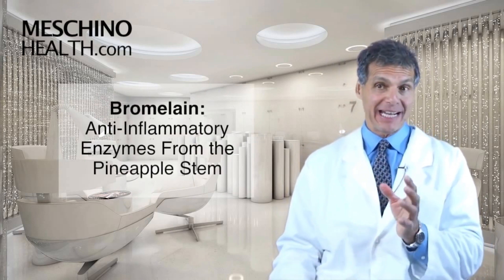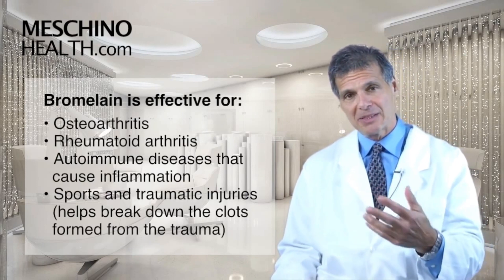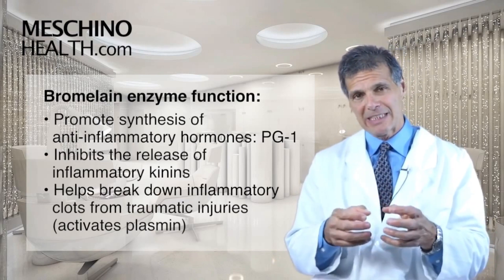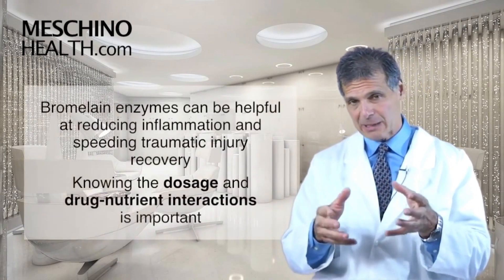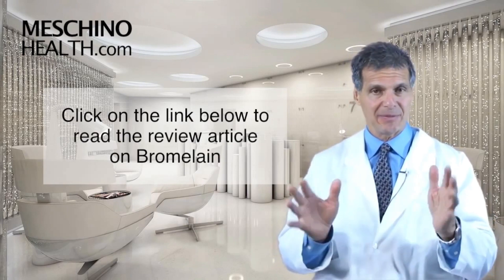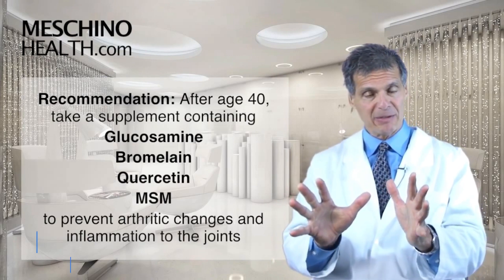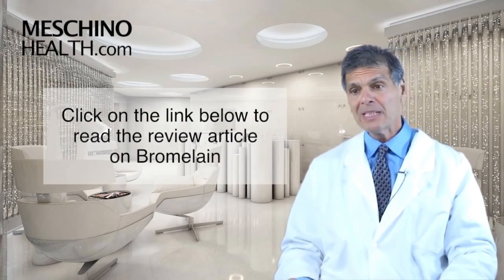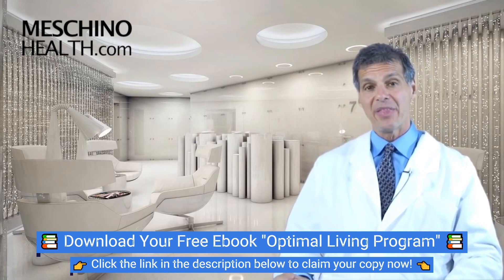Exploring the Anti-Inflammatory Properties of Bromelain: Enzymes Found in Pineapple Stem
💥 Experience the New Way of Aging with the Adëeva Anti-aging 💊Program

About Adeeva Nutritionals:
Experience the New Way of Aging with the Adëeva Anti-aging Supplement Program, which is designed to enable you to have a disease-free, more highly functional body and mind for the longest period. Breakthrough studies in recent years prove that you don’t have to age like your parents or grandparents did. Studies have shown that targeted nutritional supplements can counter the genetic time bombs of aging and disease, keeping your mind and body highly functional — an outcome that drugs alone can not provide.
The Adëeva Supplement Program simplifies your ability to implement a healthy aging strategy, helping you attain and maintain a high level of quality of health and life.

About Dr. James Meschino:
Dr. James Meschino, DC, MS, ROHP, RAP, is recognized as a leading expert in nutrition, anti-aging, fitness and wellness. He is a published author of four books and over 200 research review papers on nutritional medicine. Dr. Meschino is the creator of the online Meschino Health Test and is the Chief Formulator for the Adëeva Nutritionals brand of supplements and natural health products.